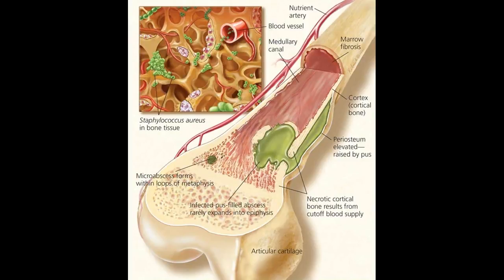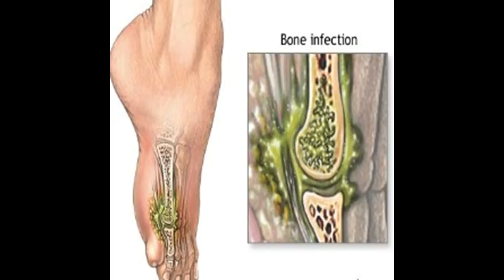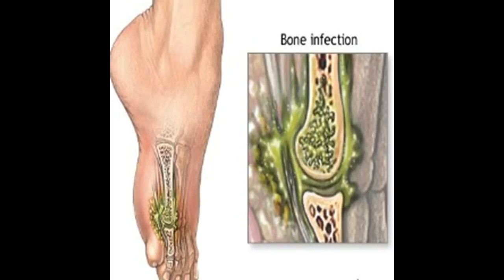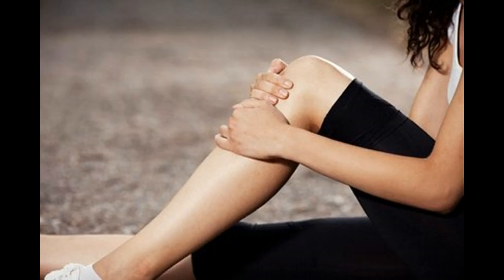Osteomyelitis The Best Treatment Options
This Video Has Osteomyelitis The Best Treatment Options